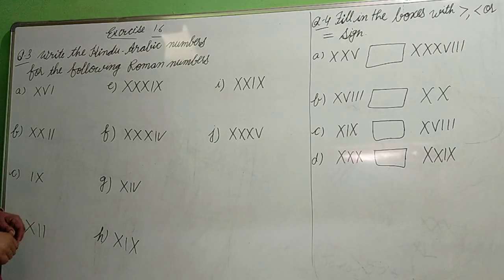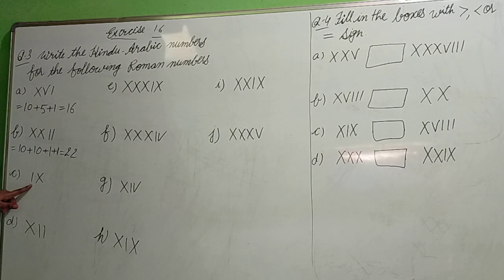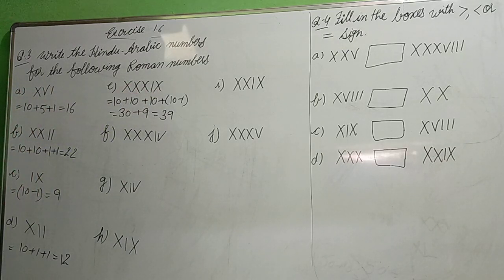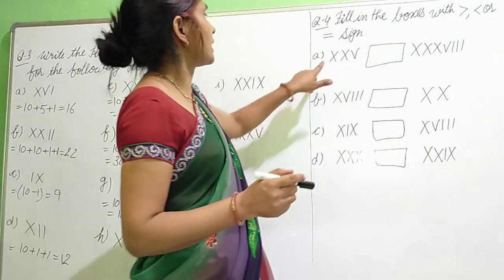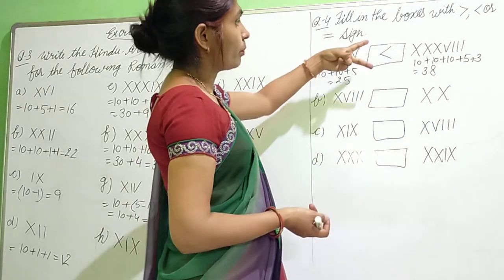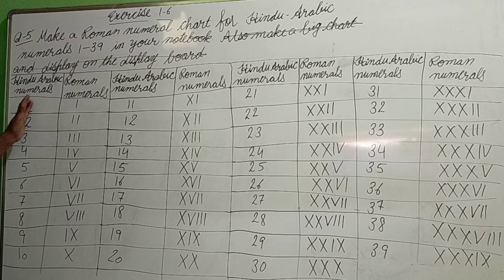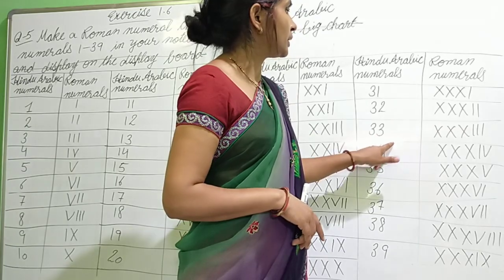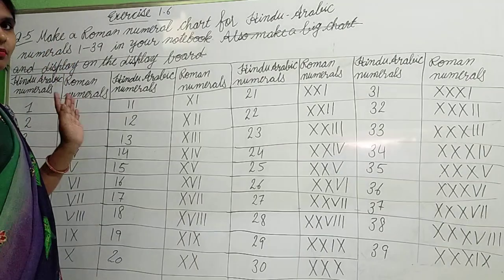Class-3rd Roman Numerals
Exercise-1.6 Q-3-5